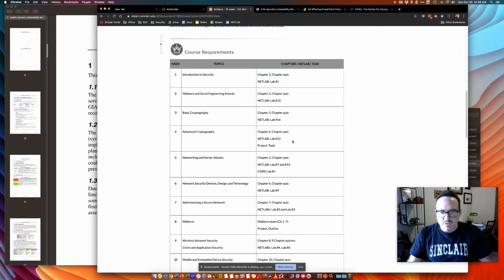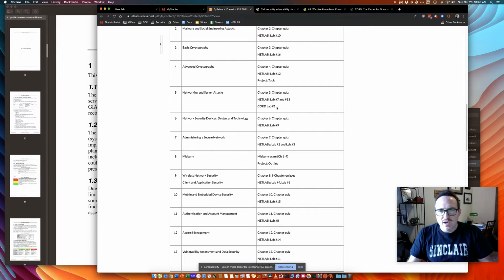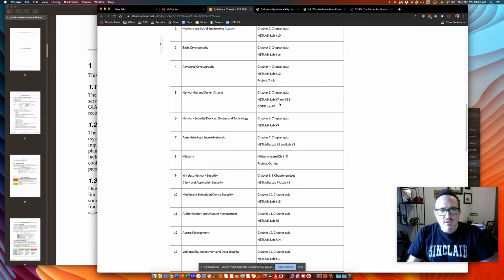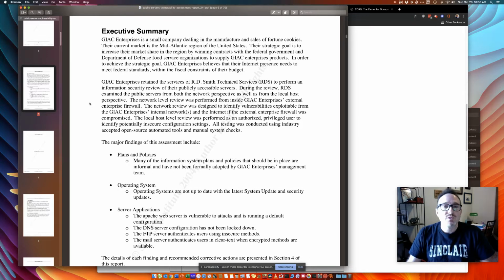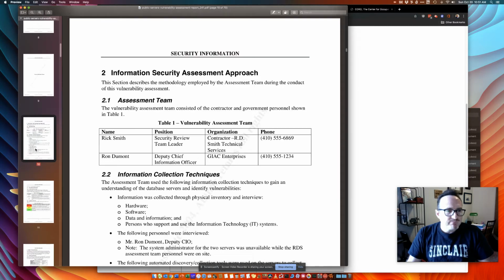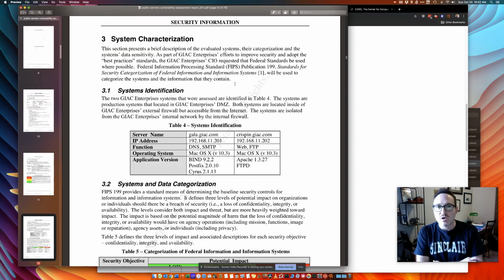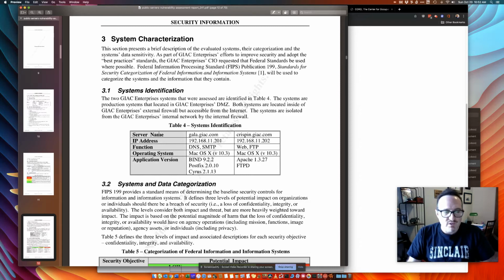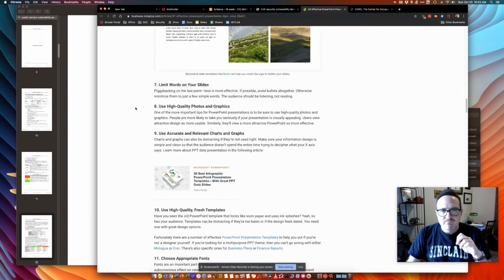CHORD-Lab-Overview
CHORD Labs Overview